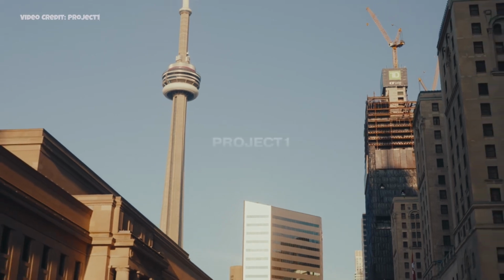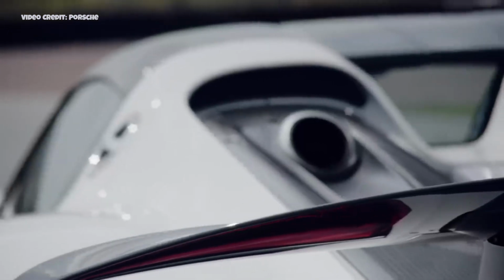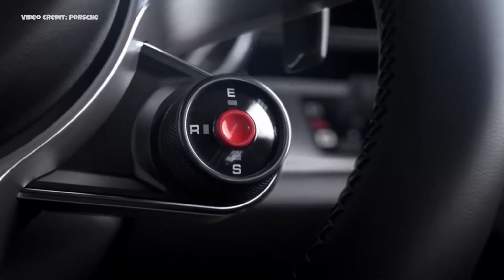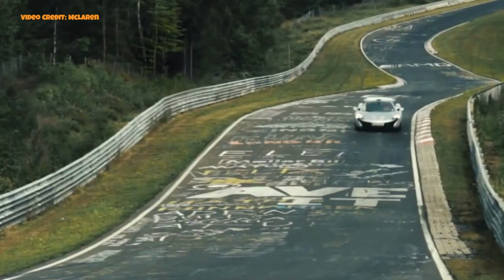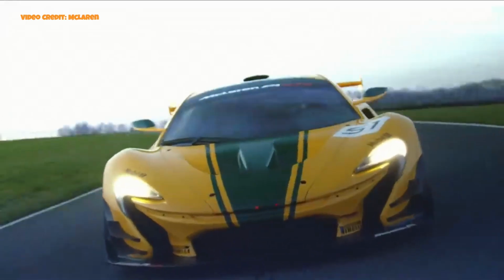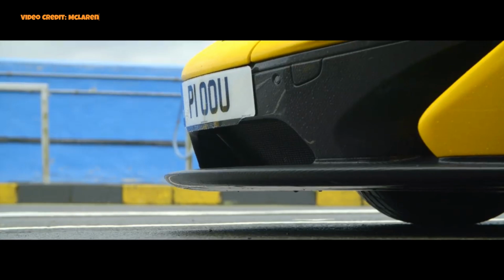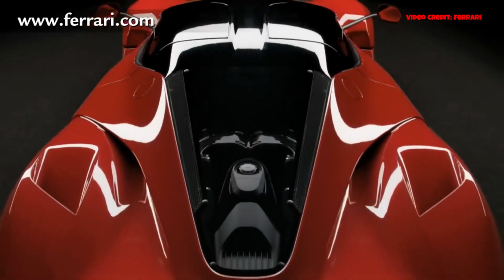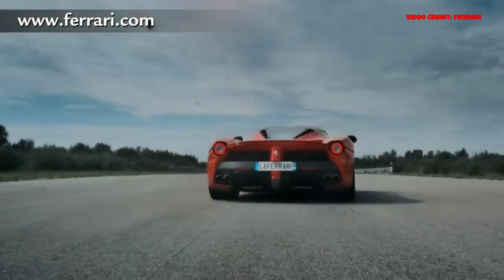The Holy Trinity of 21st Century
Welcome to our exhilarating automotive adventure! Join us as we delve into the captivating world of cars, where power, precision, and innovation collide. Buckle up and get ready for a thrilling ride through the evolution of automobiles and the latest cutting-edge technology that drives the industry forward.

In this captivating video, we explore the beauty and elegance of iconic car models that have stood the test of time. From sleek and luxurious classics to powerful sports cars that ignite adrenaline-fueled passion, we showcase the craftsmanship and design that make these vehicles true works of art.

But it doesn't stop there! We dive deeper into the heart of automotive engineering, revealing the inner workings of engines that roar to life with raw power. Feel the excitement as we witness high-performance machines in action, pushing the limits of speed and pushing boundaries of what's possible on the road.

The automotive landscape is constantly evolving, and we highlight the latest advancements that shape the future of driving. Discover the fascinating world of electric vehicles, autonomous technology, and groundbreaking innovations that aim to revolutionize our transportation systems.

Throughout this captivating journey, we also meet automotive enthusiasts and experts who share their passion for cars. From collectors who cherish the stories behind each vehicle to industry insiders who reveal the secrets of automobile manufacturing, their insights provide a unique perspective on the world of cars.

Whether you're an avid car enthusiast, a technology aficionado, or simply curious about the captivating world of automobiles, this video is a must-watch. Get ready to ignite your passion for cars, explore their rich history, and glimpse into the thrilling future that lies ahead.

Let's rev the engines and discover automotive excellence like never before!